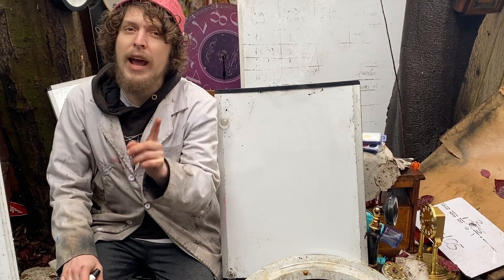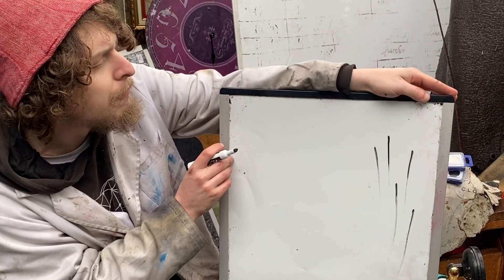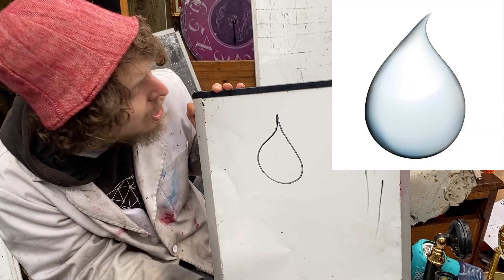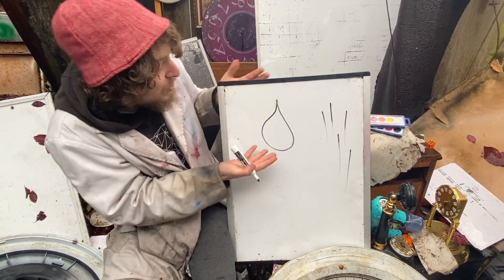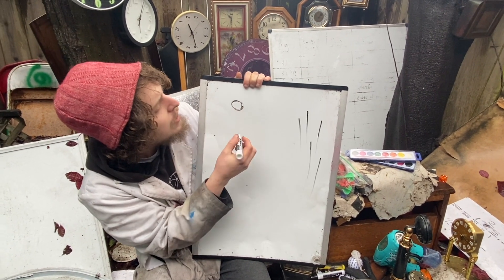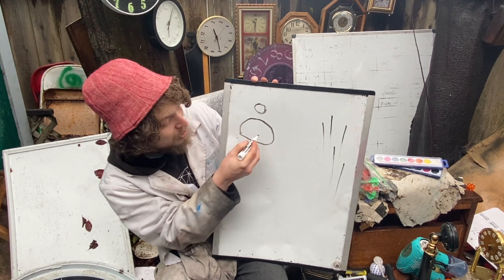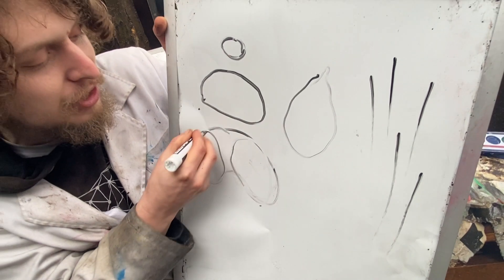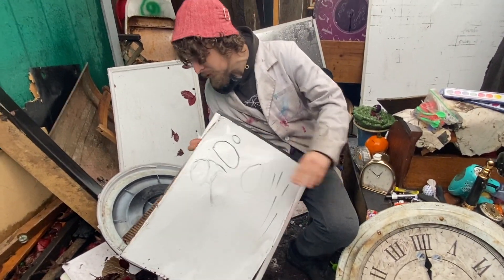The Scientific Shape of Bubbles (and Raindrops)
Here’s a science break where I explain some interesting facts about raindrops and bubbles, then do fun experiments with homemade bubbles, bubbles-in-bubbles, and bubble machines (and my classroom floods!). - top supporters are listed in this video’s credits, and all supporters are listed below.

Next week on Friday the 13th will be a cool episode about calendars, and then the Base 2i episode will be coming later this month.

Special thanks to: Tybie Fitzhugh, Henry Spencer, Mitch Harding, YbabFlow, Plenty W, Quinn Moyer, Julius 420, Philip Rogers, Ilmori Fajt, Brandon, August Taub, Ira Sanborn, Matthew Chudleigh, Cornelis Van Der Bent, Craig Butz, Mark S, Thorbjorn M H, Mathias Ermatinger, Edward Clarke, and Christopher Masto, Joshua S, Max, Joost Doesberg, Adam, Chris Reisenbichler, and Stan Seibert.

This episode was mostly filmed by Carlo Trappenberg (who has a cameo in it) and Domotro, but the end scene with the bubbles-in-bubbles was filmed by Solomon Zucker.

If you're reading this, leave a comment about which other bubble experiments you want me to try someday in the future!